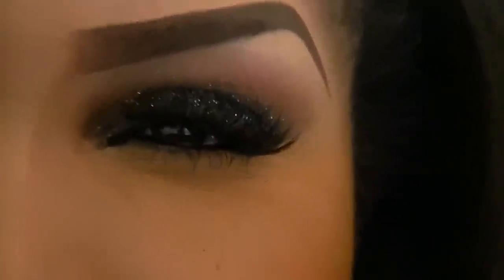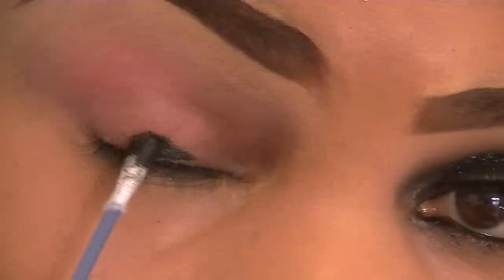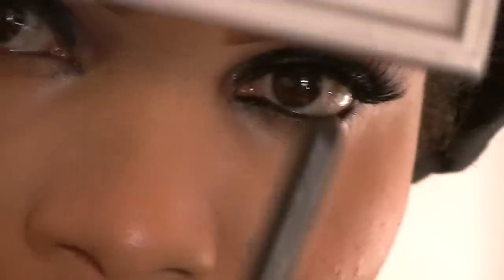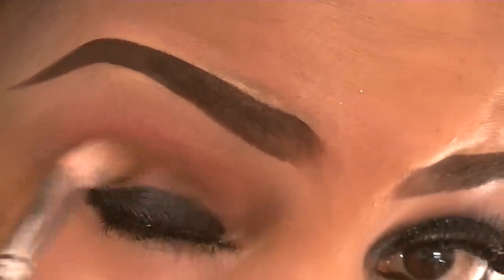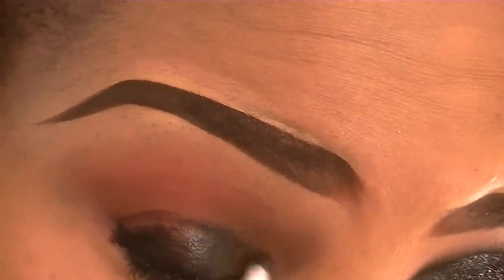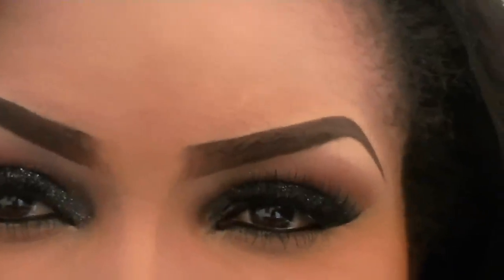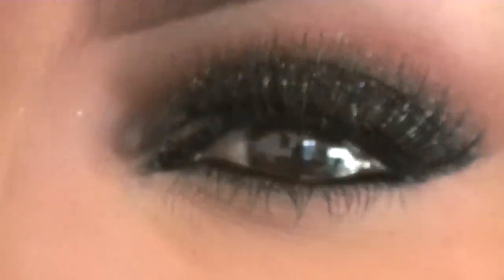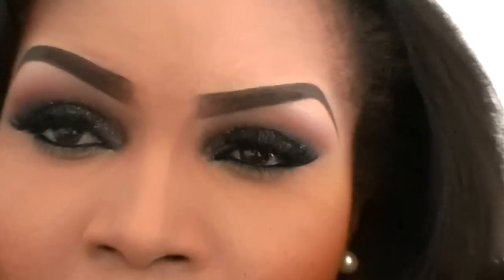Black Diamond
This is a look I created for New Years Eve. (see list of products below)

Main Products Used are:
1. Snooki's Official Twin Glitter Injection in 'Black Rainbow'.
2. Dark Horse Eyeshadow Pigment by MAC cosmetics
3. NYX Jumbo pencil in Black Bean
4. FaceQuizite Eyeshadow in orange
5. Kryolan Eyeshadow - brown
6.Diva lipstick by MAC
7. currant Lip Liner by MAC
8. Desire Lip Gloss by MAC
9. Apricot Sorbet Blush by The Makeup Store